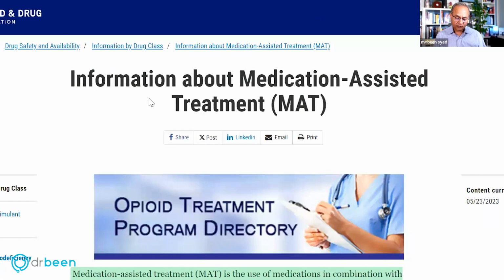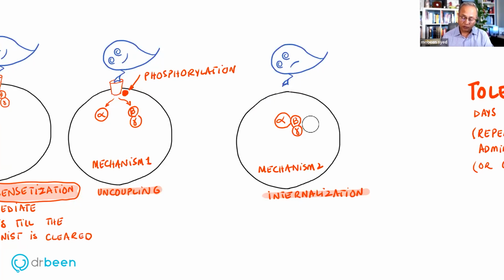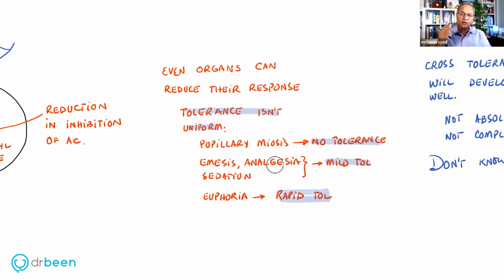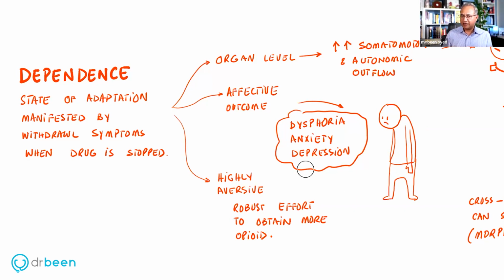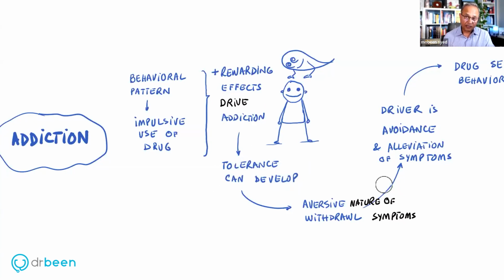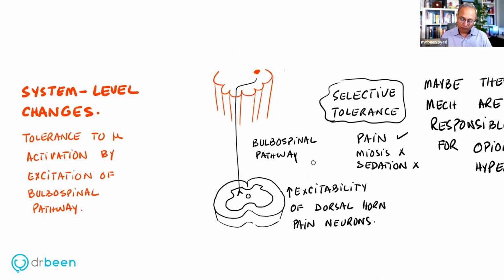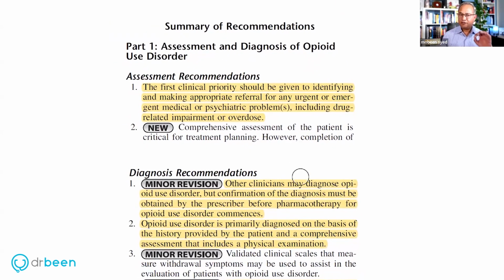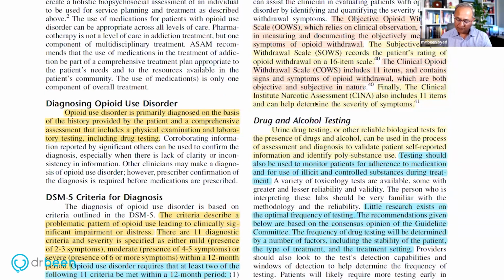The Dangerous Loop of Opioids: Tolerance, Pain, and the Brain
In Part 5 of our Pain Series, we dive deep into the neuroscience of opioid receptor activation and how it leads to tolerance, dependence, and addiction. If you've ever wondered how opioids affect the body and brain over time, this is your comprehensive guide.

👉 Topics Covered in This Video:

🧠 The structure and function of opioid receptors (μ, δ, κ)
🔬 Role of second messenger systems in opioid signaling
⚡ Immediate receptor desensitization after opioid exposure
🔄 How tolerance develops and why it varies between systems
😩 Understanding dependence and withdrawal symptoms
📘 Diagnostic criteria from DSM-4 and DSM-5 for opioid use disorder
🧬 Intracellular adaptation and long-term signaling changes
🧰 System-level counteradaptation mechanisms

If you like to earn CMES fro this course, go to the following course link on DrBeen.com